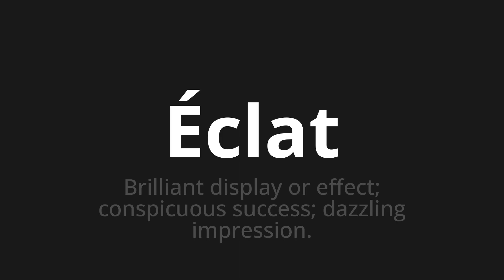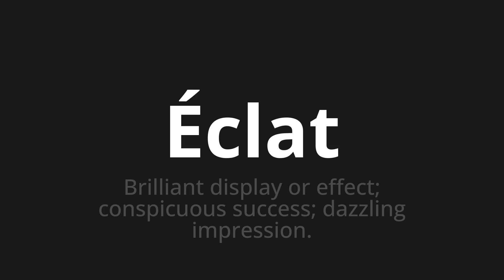How to pronounce Éclat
Master the Pronunciation of 'Éclat Which Means Bright' - which means : Brilliant Display or Effect;Conspricuous Success;Dazzling Printing. 📝 with @HTPronounce 🎓🗣️ - [Your Guide to French]

Learn to pronounce 'Éclat' perfectly in French with our easy and engaging tutorial by @HTPronounce! 📖📽️ In this comprehensive video, we provide you with native speaker examples 🗣️👂 and phonetic breakdowns 🎵 to ensure you get the pronunciation just right.

How to say Glow in French